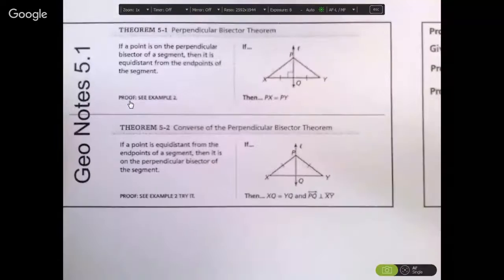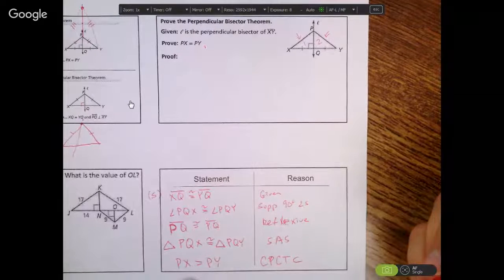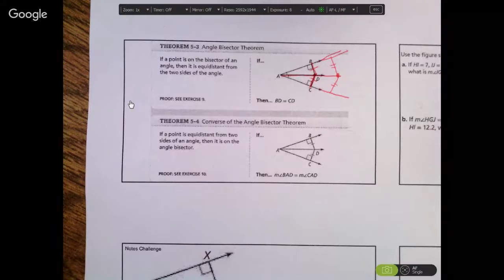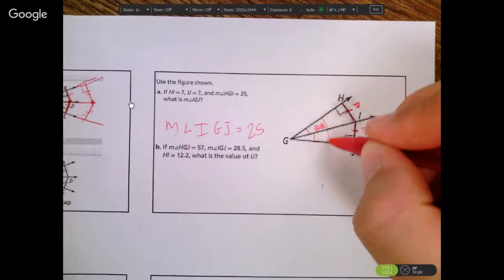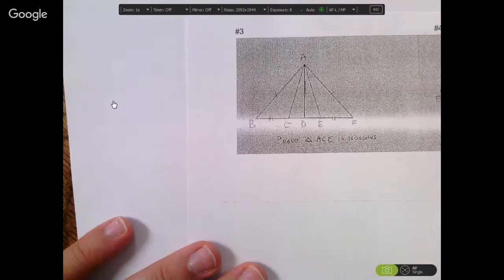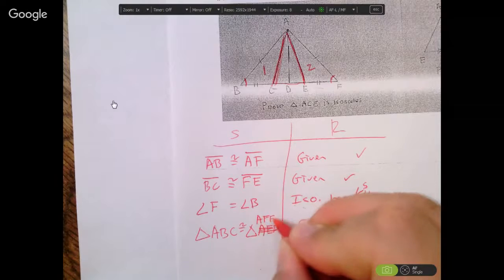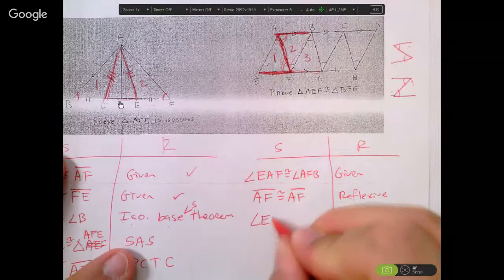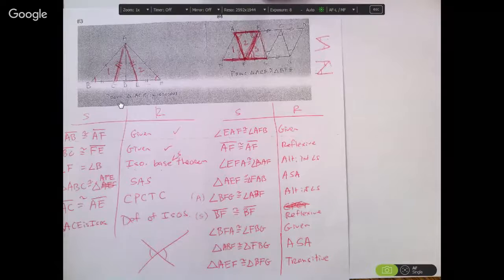Geo Notes 5.1